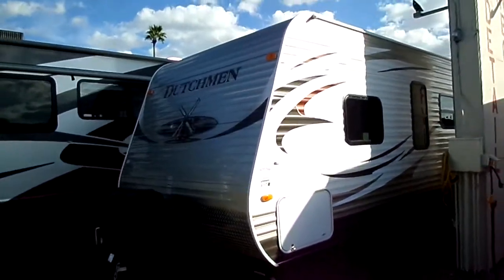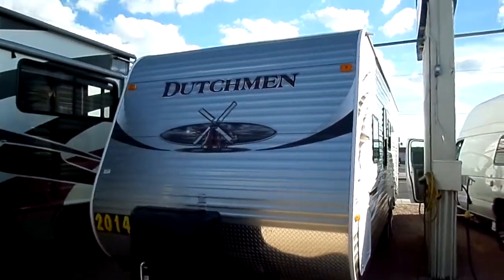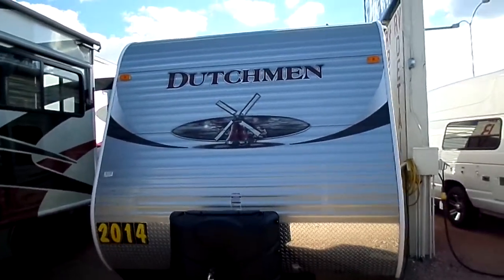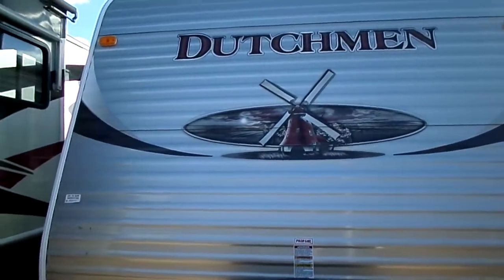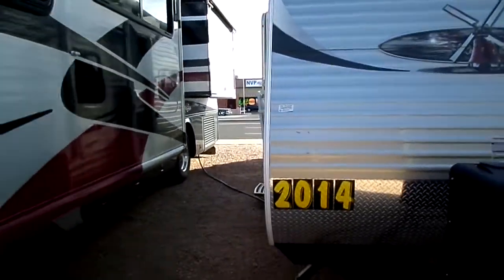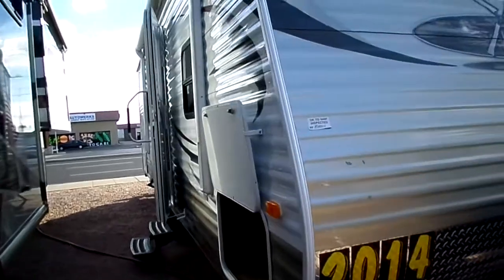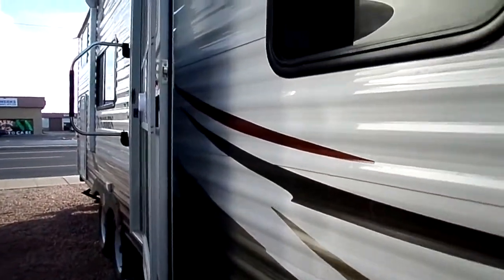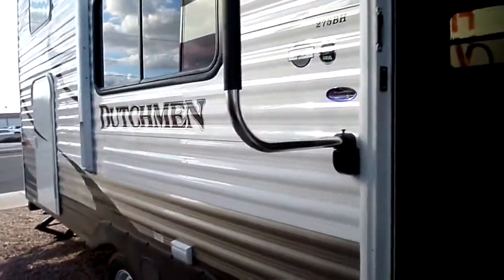2014 DUTCHMEN TRAVEL TRAILER 275BH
2014 DUTCHMEN 275BH, NEW 2014 Dutchmen Travel Trailer 2014 Travel Trailer by Dutchmen, Its a Light Weight Trailer, It Has Rear Bunks, Front Walked Around Queen Size Bed, 4,646LBS Unloaded Weight, 604LBS Hitch Weight,Cargo Capacity 3,054LBS, 52Gallons Fresh Water Tank Capacity, 42Gallons Black water Tank Capacity, 42Gallons Grey Water Tank Capacity, 18,000BTU Furnace, 82\ Interior Ceiling Height Beauflor Flooring Interior Speakers Chair Rail in Galley Bunk over Double (See Floor Plan) Residential Flip Sofa Medicine Cabinet with Mirror Curved Shower Rod - Tub Models Neo Angle Shower with Glass Enclosure 12V Bath Exhaust Fan Valance w/Soft Curtains Under Bed Storage Rangehood with 12V Fan/Light Full Extension Drawer Guides Throughout 6 Gallon Gas/DSI WH AM/FM/CD Player Cable TV Hookup with Booster Bedroom TV Hookup Microwave 6 Cubic Foot Double Door Refer Black Refer Insert Foot Flush Toilet Three Burner Range Top Tub Surround Interior Convenience Center Call For More Info and Pricing @

holiday rambler,
class b motorhomes,
cruiser rv,
class c motorhomes for sale,
class a motorhomes for sale,
airstream motorhomes for sale,
camper repair,
fifth wheel for sale,
georgie boy,
class c motorhomes for sale by owner,
camper roof repair,
class b camper,
diesel motorhomes for sale by owner,
class b motorhomes for sale by owner,
diesel pusher motorhomes for sale,
mesa rv dealers,
class b rv rentals,
class c diesel motorhomes for sale,
camper repair parts,
class a rv rentals,
luxury rv rentals,
2004 winnebago adventurer,
class a rv for sale by owner,
class b motorhomes for rent,
class b motorhomes used,